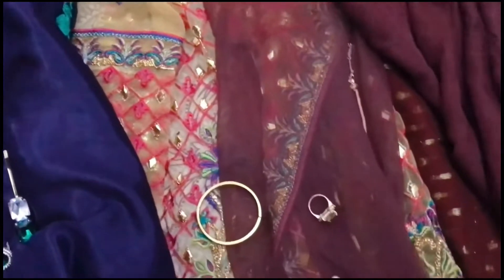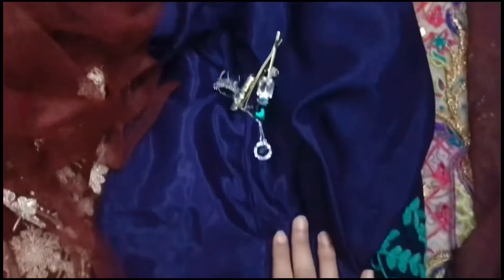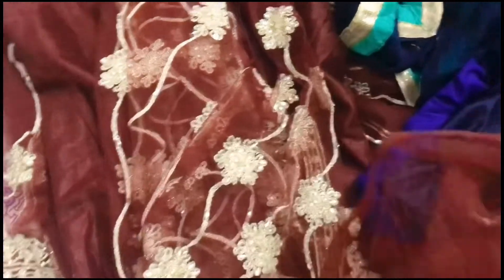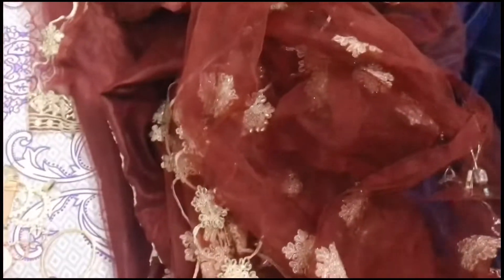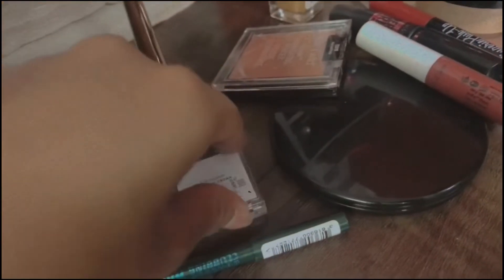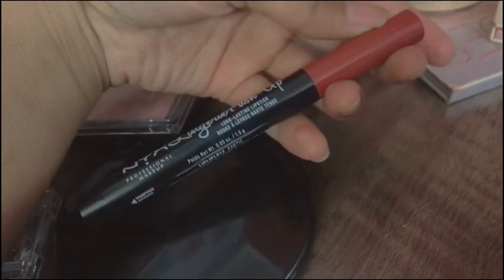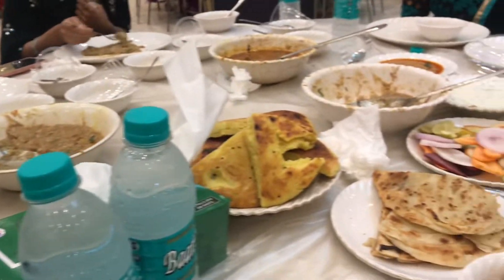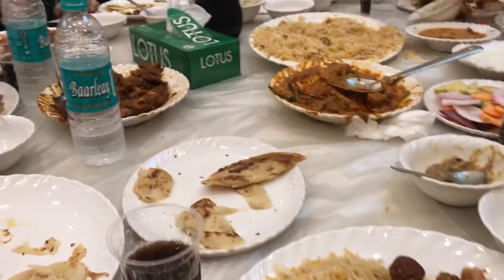Going to a Hyderabadi Wedding…|Wedding Vlog|Fascinate Vlogger#dailyvlog